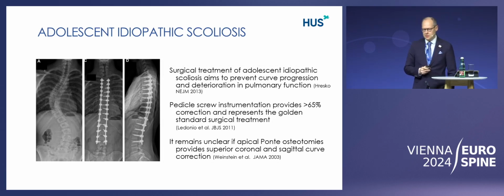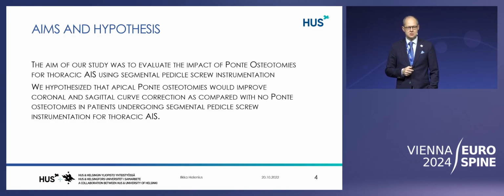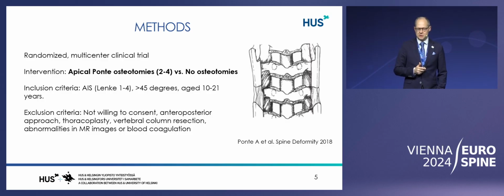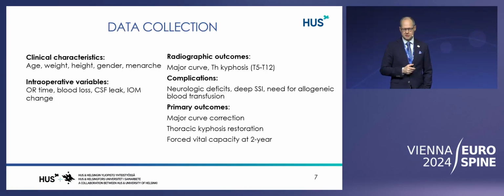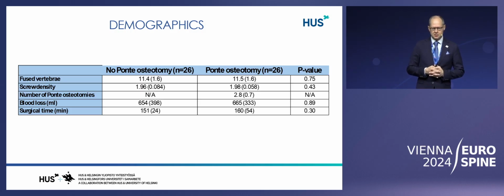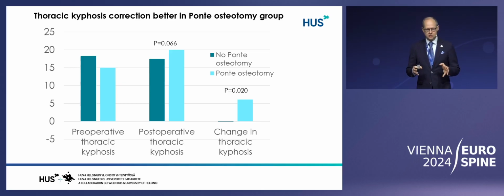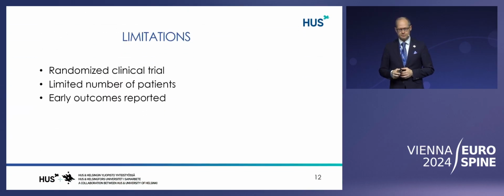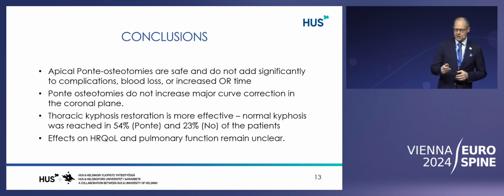Postoperative Outcomes of Ponte Osteotomies vs No Osteotomy in the Treat | Helenius | EUROSPINE 2024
Scientific lecture from EUROSPINE Annual Meeting 2024 – Vienna.

🎓 Ilkka Helenius  |  University of Helsinki and Helsinki University Hospital - Department of Orthopaedics and Traumatology, Helsinki, Finland

📋 Session: EuSSAB Award Winning Lectures of European Spine Societies (presented by EUSSAB)
🗓️  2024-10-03  ·  Red Stage - Breakout 1  ·  6min

ABSTRACT
No abstract available.